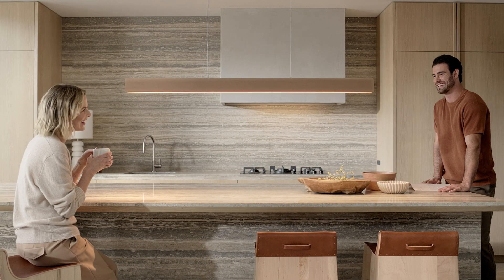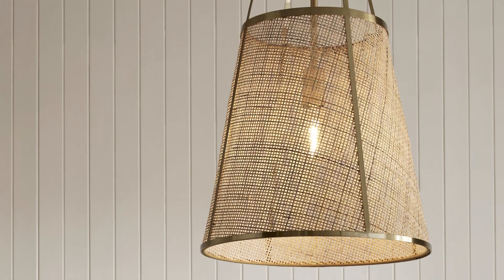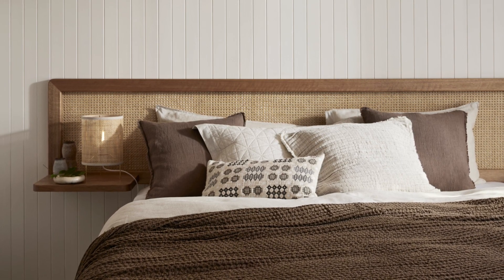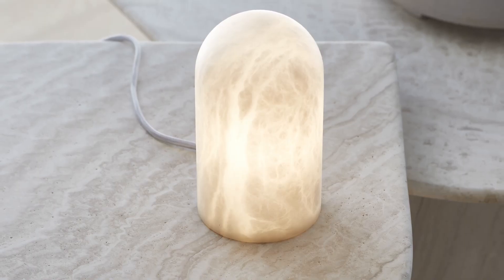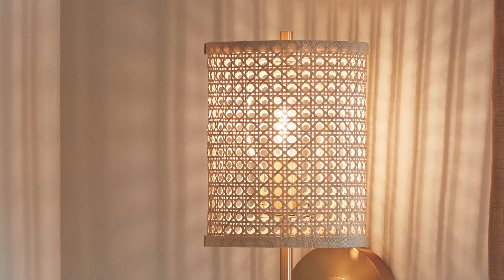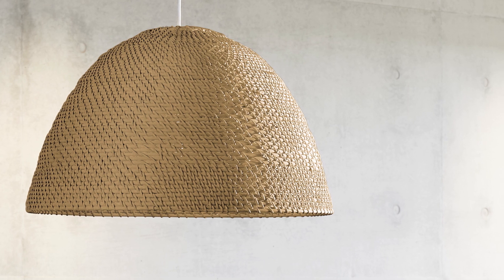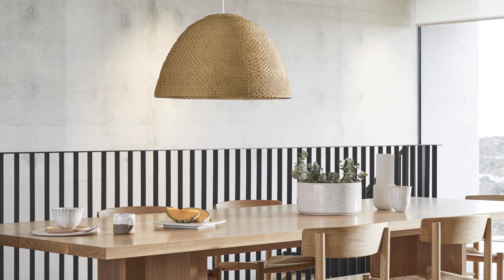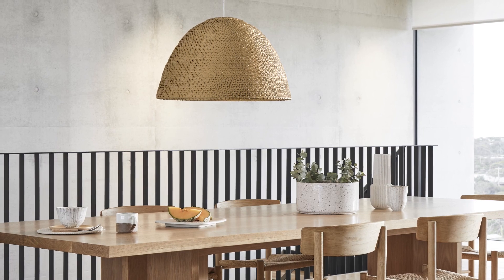Mid Year Make Over Collection: Natural Materials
Beacon's Mid Year Collection out now!

Celebrate the raw beauty of natural materials in reimagined classic and mid-century-inspired pieces, where the essence of nature meets the art of design.

The exquisite pieces in our mid-year collection highlight the inherent charm of different materials.